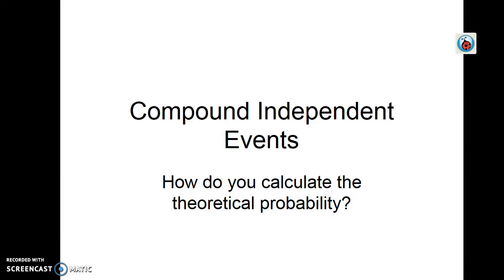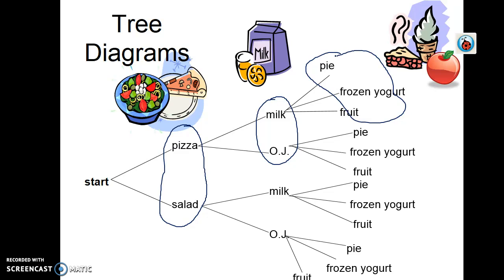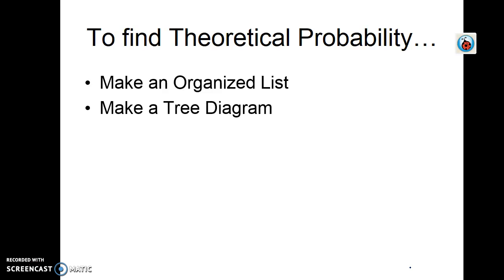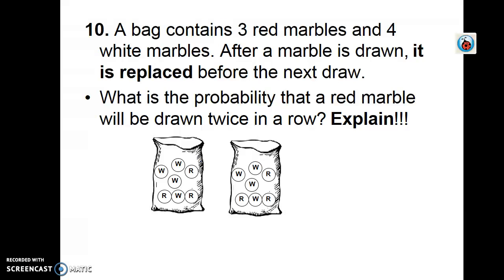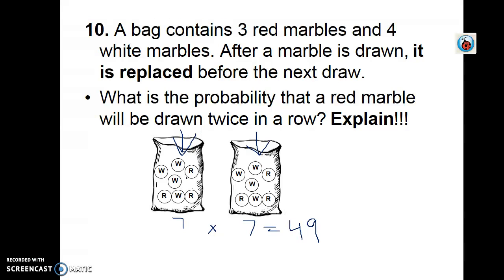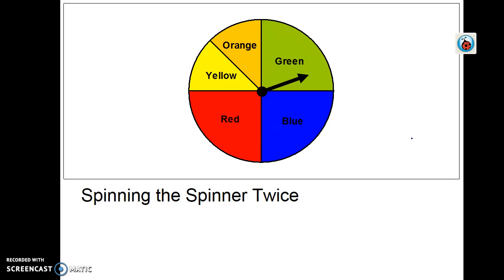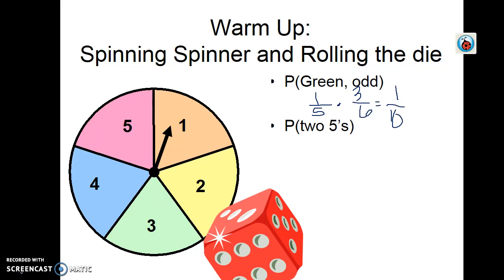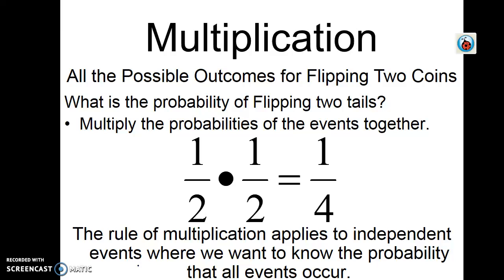Multiplication Rule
Using multiplication to calculate probability;.